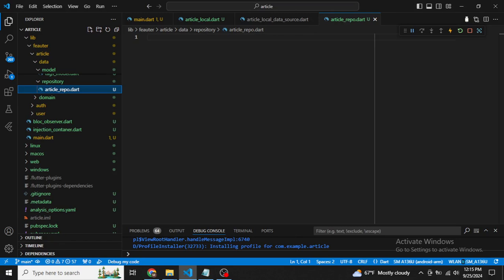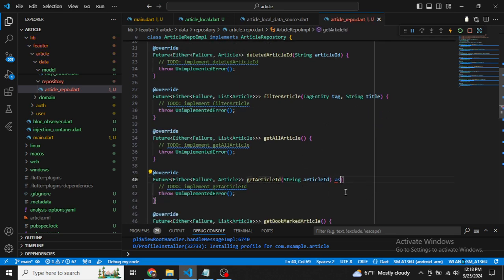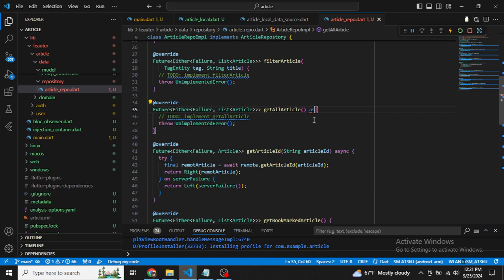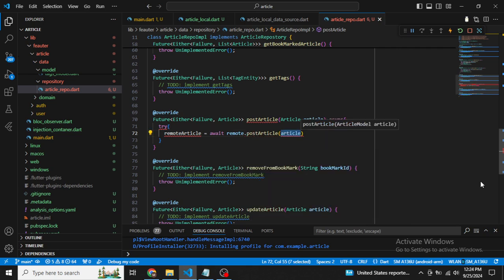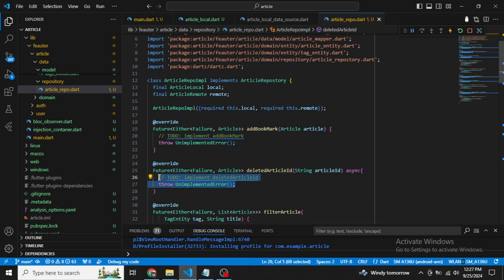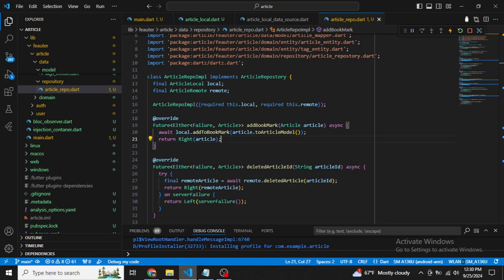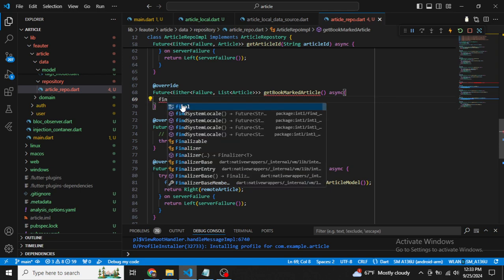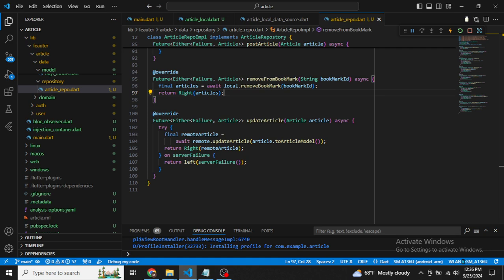Mastering Flutter Clean Architecture: Repo Data Layer in CRUD Operations (Part 13)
Welcome back to our Flutter series! In this video, we dive deep into the data layer of a CRUD application using Clean Architecture. This is Part 13 of our journey, where we’ll explore key concepts and best practices for structuring your Flutter app for maintainability and scalability.